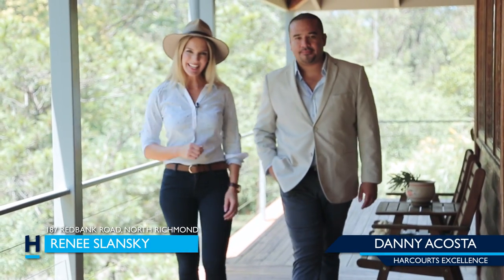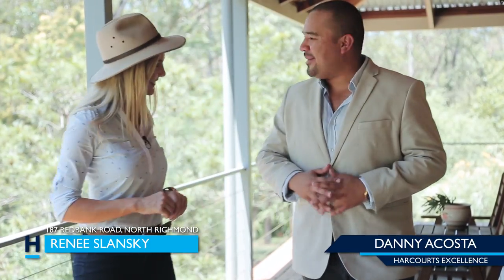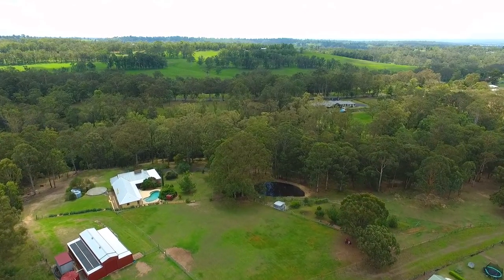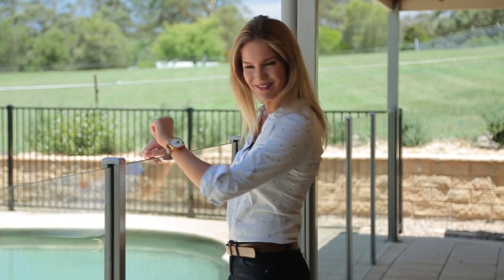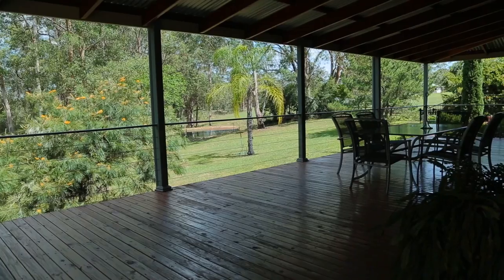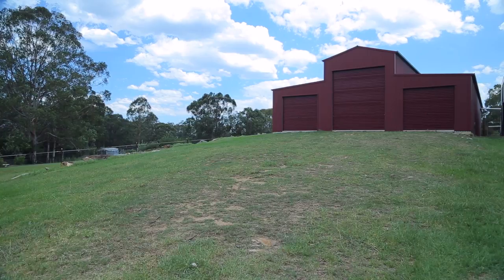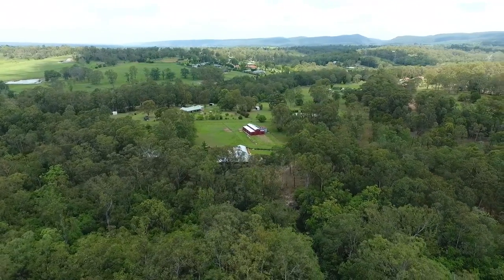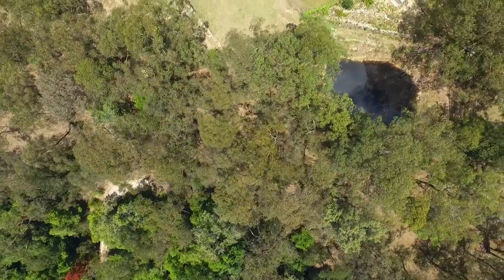Property Intelligence Media - Call us on 1300 20 30 38 - 187 Redbank Rd, North Richmond